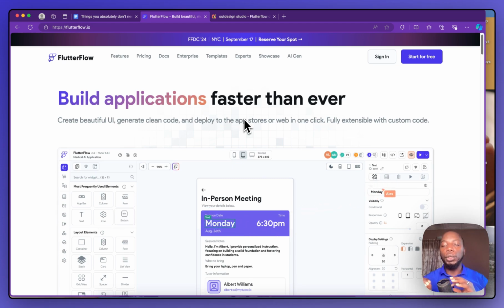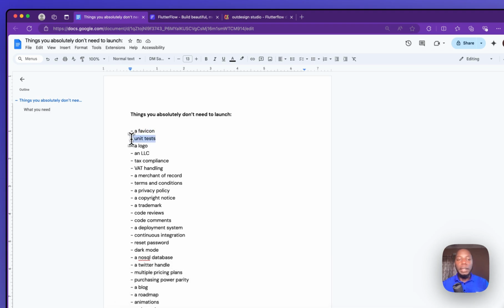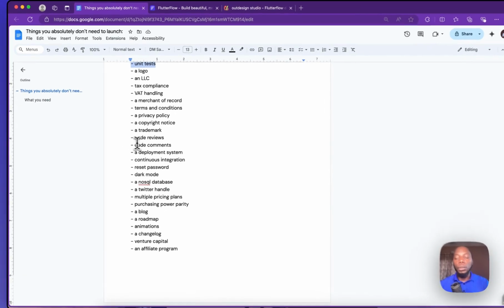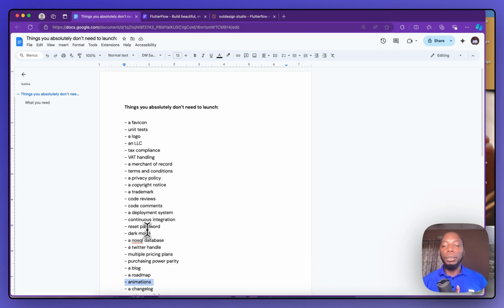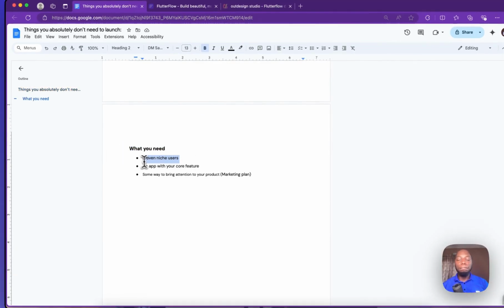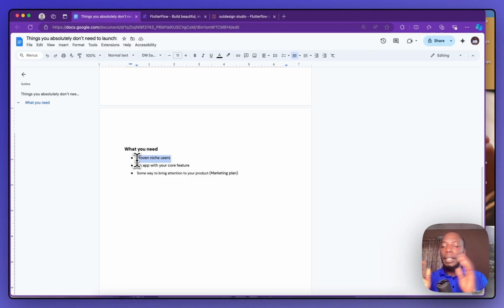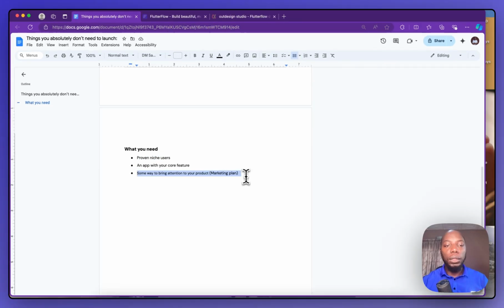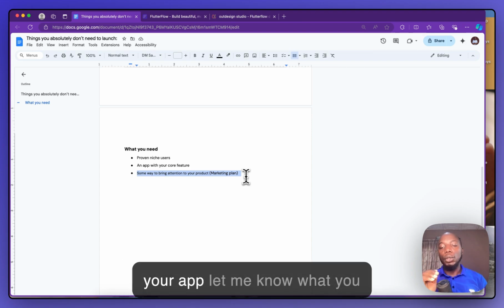What you don't need to launch your Flutterflow Application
Curious about what you DON'T need to launch your Flutterflow application? Watch this video to find out how to streamline the process and get your app up and running in no time!